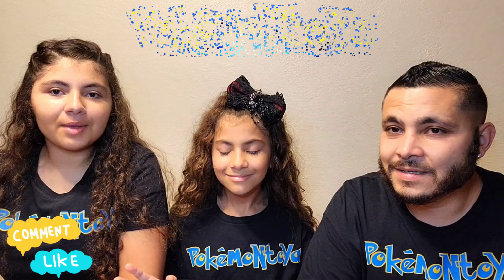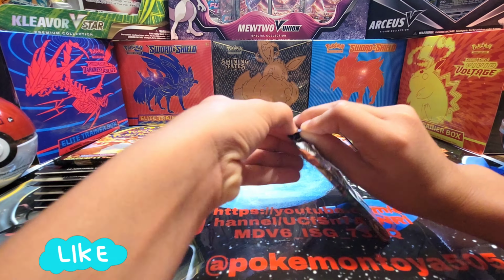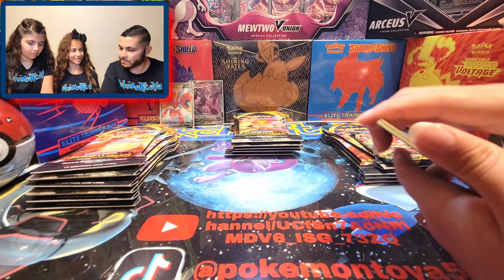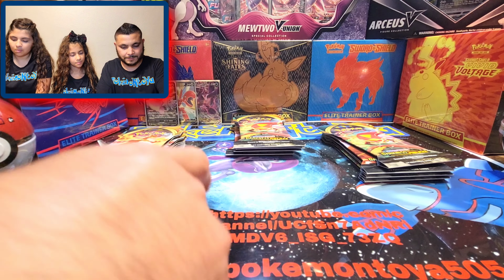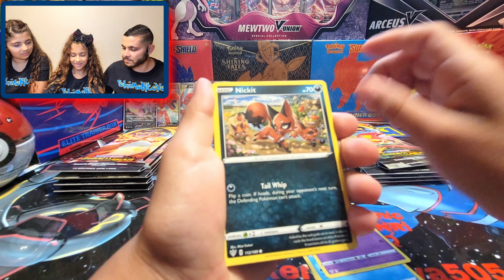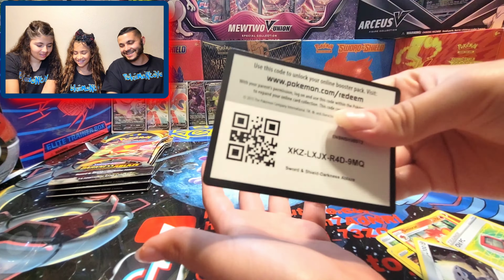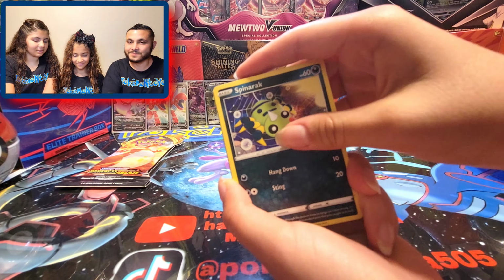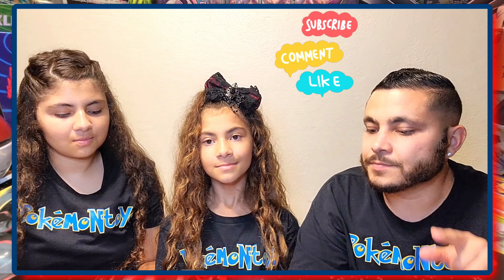WE OPENED A 2 YEAR OLD DARKNESS ABLAZE ETB AND SOME SLEEVED BOOSTERS!!!!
We purchased our ETB a while back from our local Gamestop and our boosters from random stores throughout a period of time!! The wait was worth it DARKNESS ABLAZE BROUGHT THE FIRE!